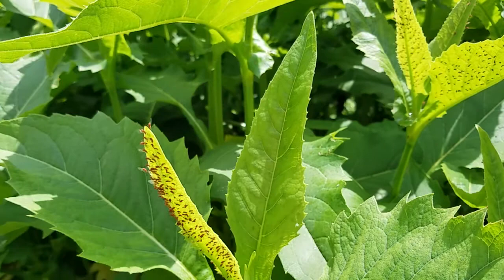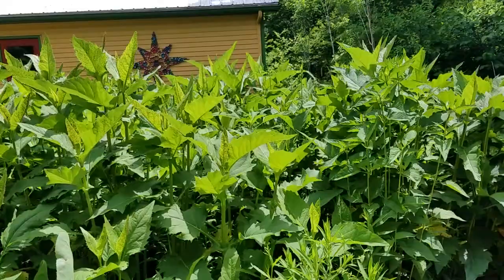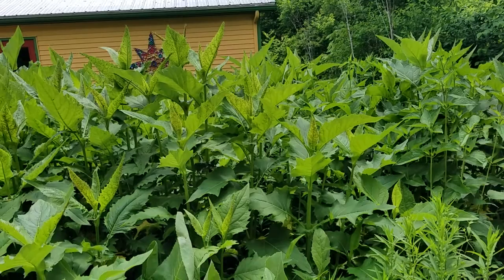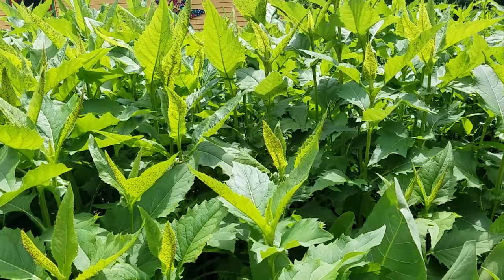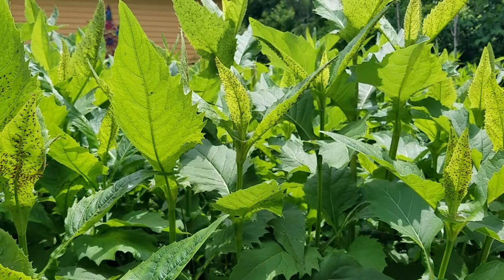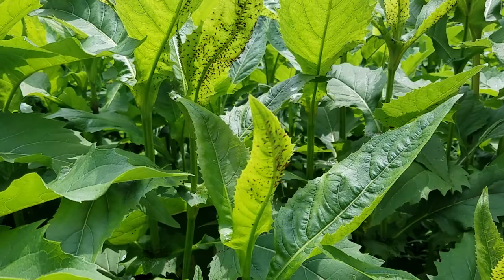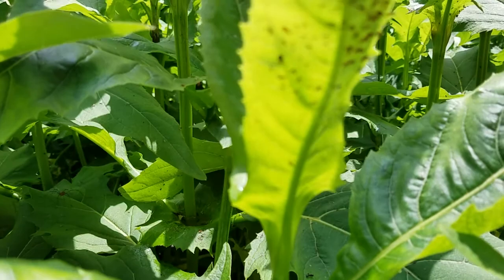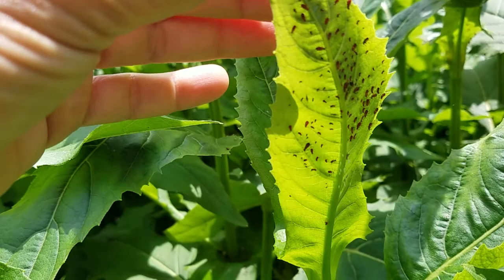Red Aphids on Cup Plant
Red aphids, oh my! Plant eating bugs on my plants! Eek! We learned some cool facts about these aphids this summer and it involved some rethinking.